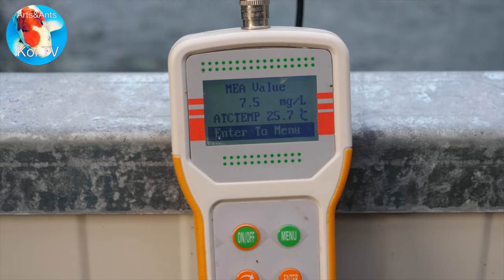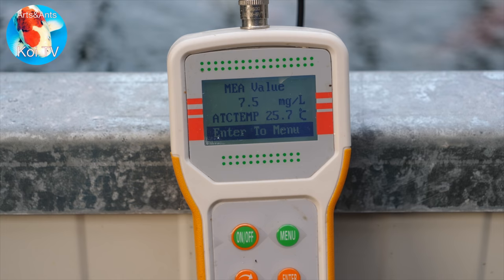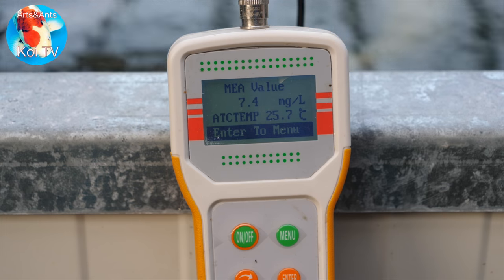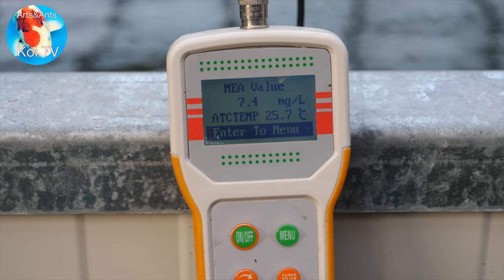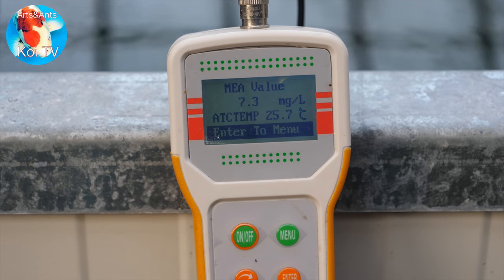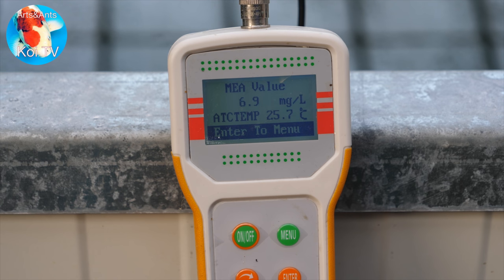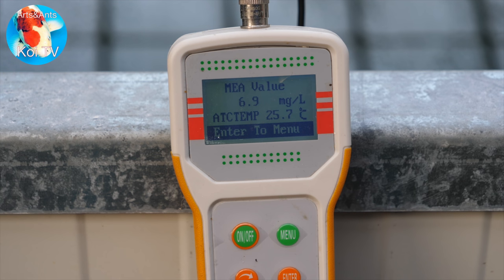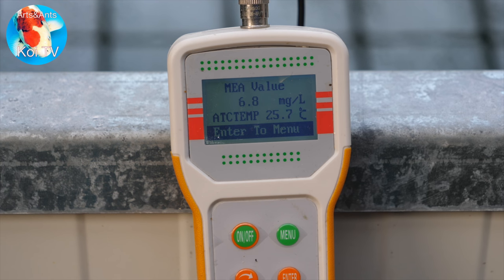KOI TV | Do you have enough Oxygen in your pond? | Watch this TEST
pro-koi.nl
Is the oxygen content sufficient in the pond? In this test we look at the oxygen-producing factors, but especially at the oxygen-consuming elements in the pond.
The test will surprise you!
- We test the filters for oxygen uptake or release,
- What happens to the oxygen content if the system fails?
- What happens if you add medication to the water?